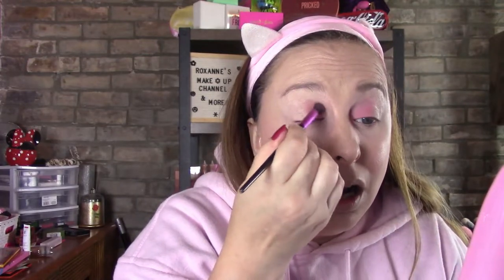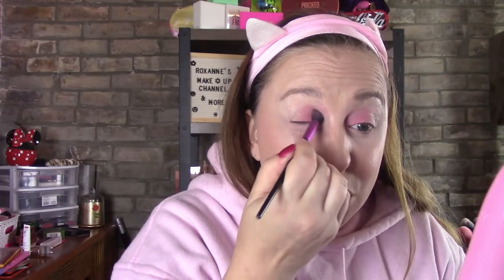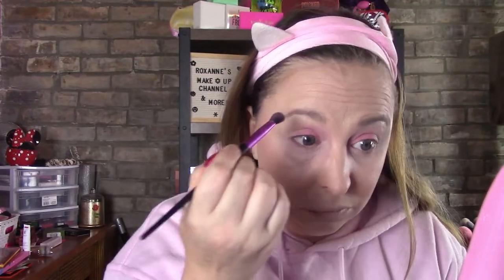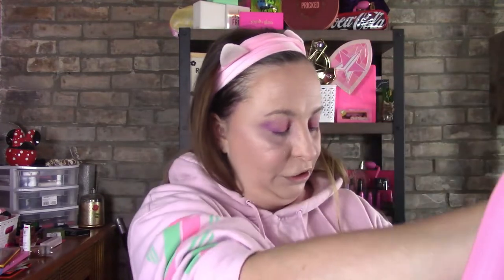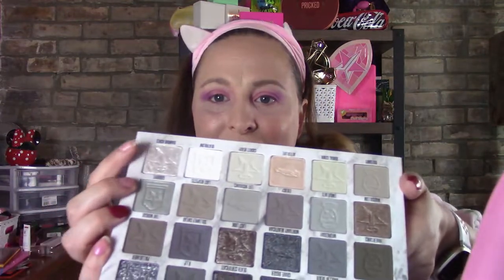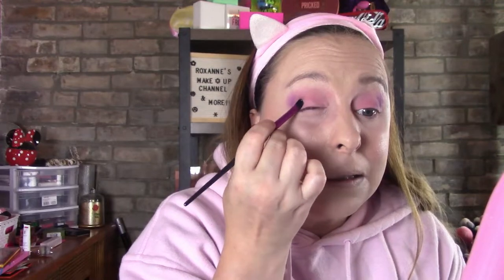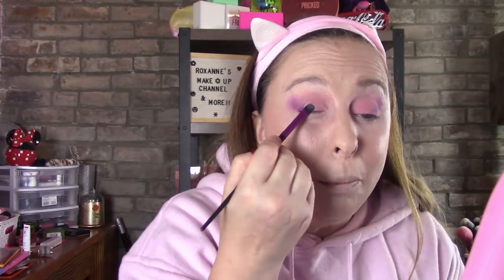GRWM Using the Jeffree Star Halloween mystery box (supreme 2021)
Hey, Beauties!!!

Palmerston, Ontario
N0G2P0

FabFitFun
Topbox
Canadian box - $12 plus Taxes, Monthly

Luxebox
Canadian Box - $26 plus taxes, quarterly

Alltrue
American subscription.

Knix
Send a friend $15 off get $15 back